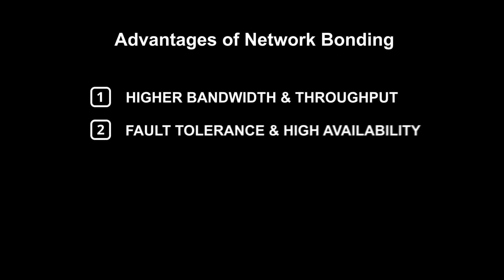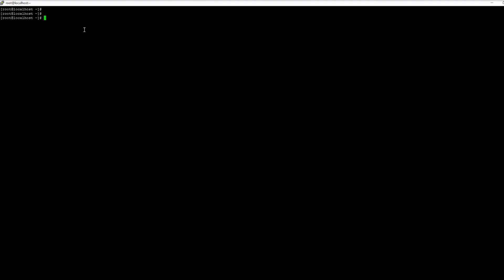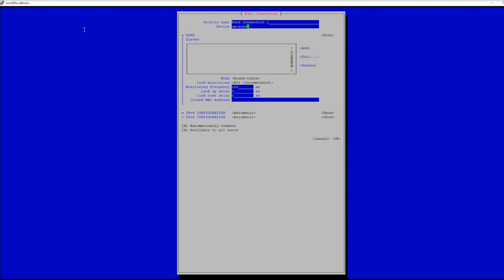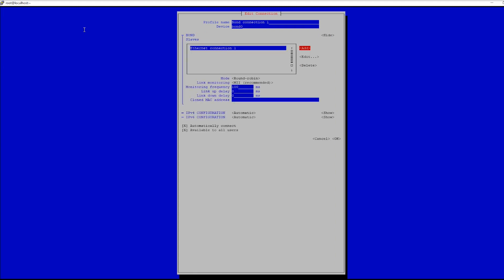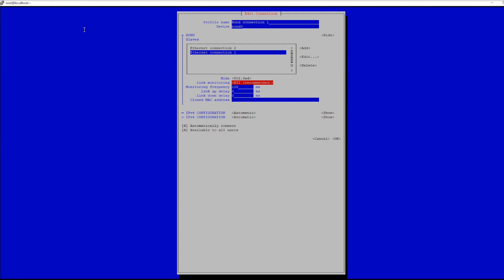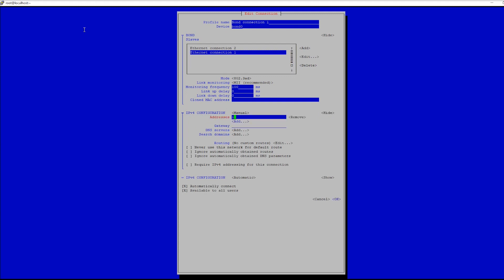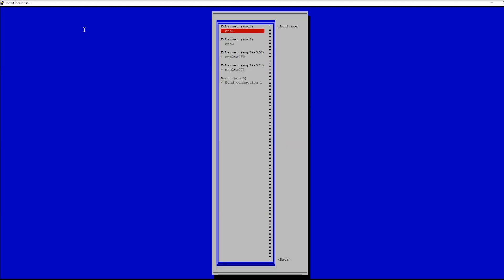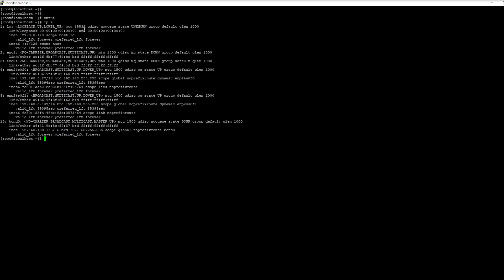Tech Tip Tuesday - Network Bonding with CentOS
This week, Mitch talks about setting up network bonding with CentOS.

We have two knowledgebase articles based around setting up network bonding that can be found